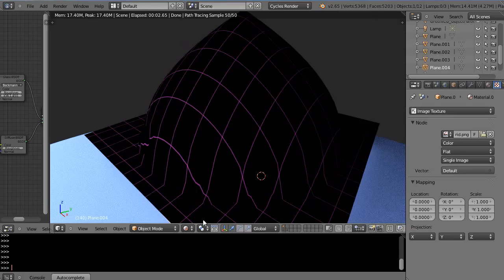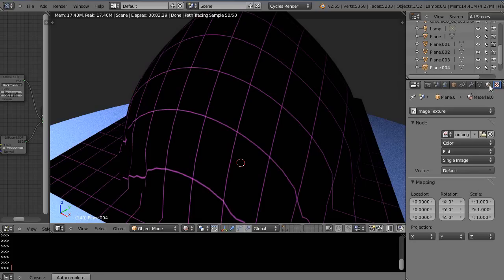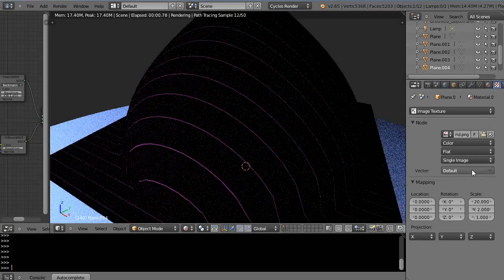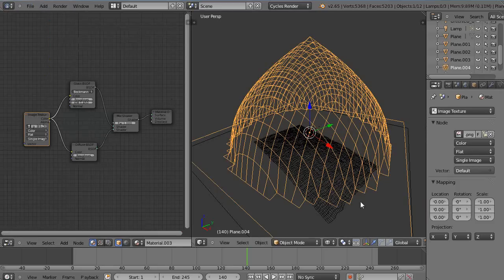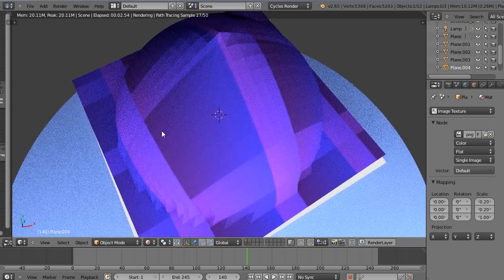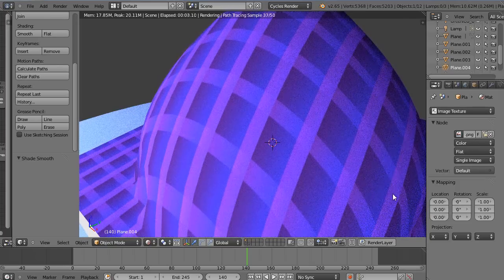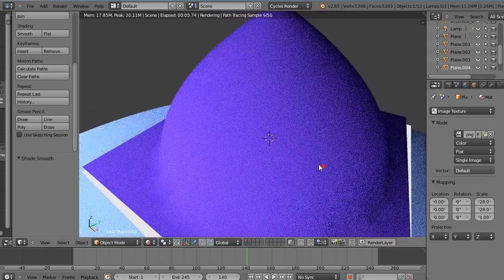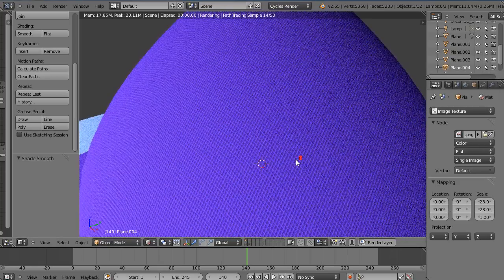Blender Tutorial - Cycles - Tiling Your Textures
In this tutorial for new Blender users, I show you how to take advantage of a single texture by creating tiling effects. Blender 2.65.